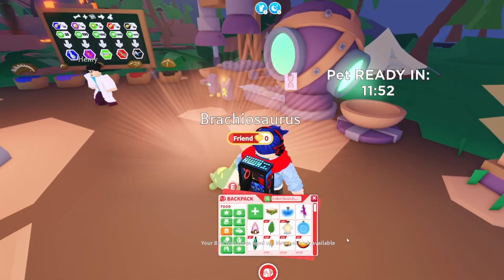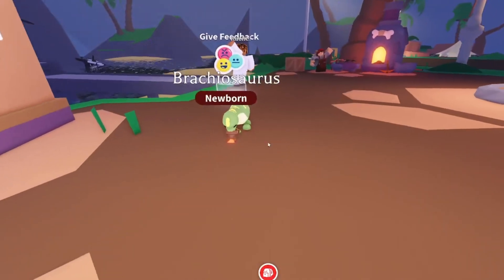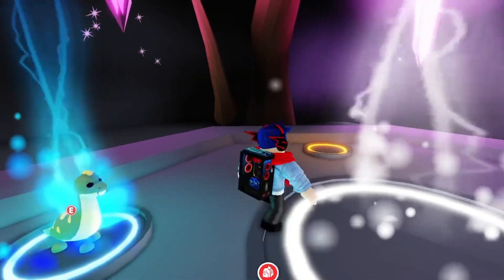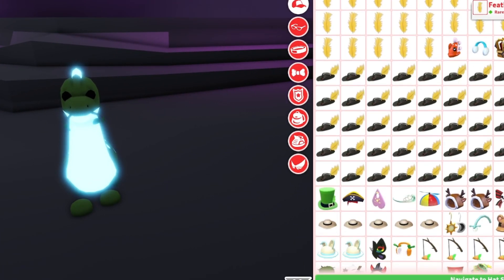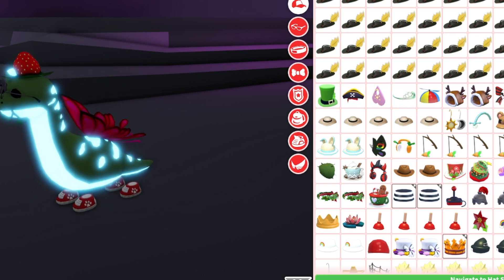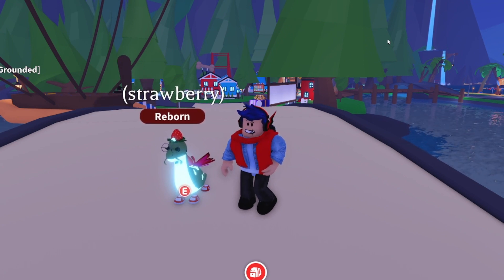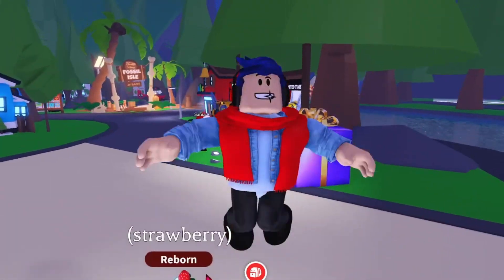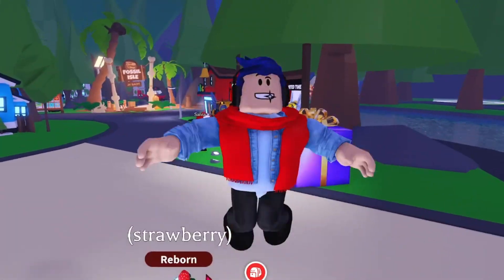My new favorite pet! In Adopt me! On Roblox!